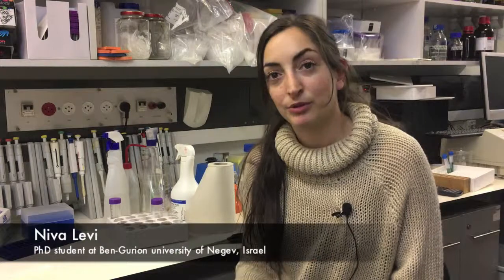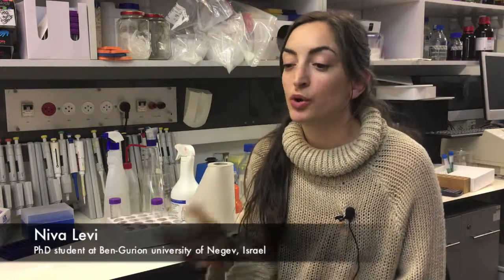Researchers love LabSuit as it makes their labs work smart and not hard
Niva Levy, PhD student at Ben-Gurion university of Negev is describing her experience with LabSuit. LabSuit helps her lab members to manage orders request and always on top of lab hassle.